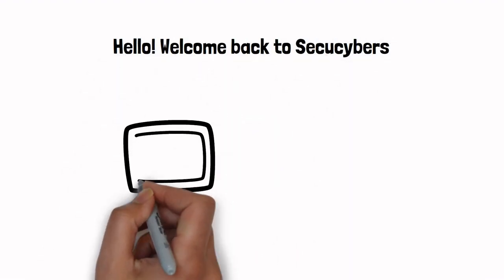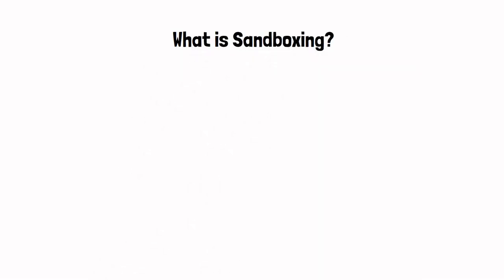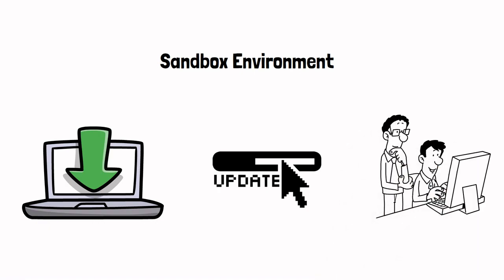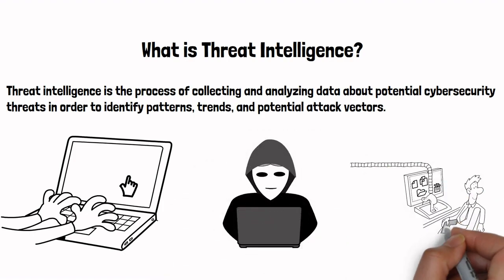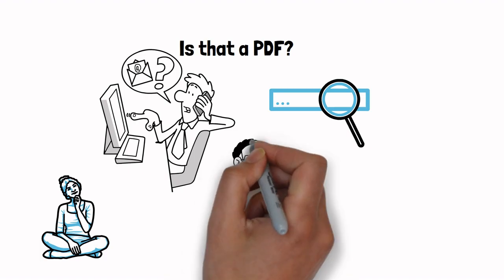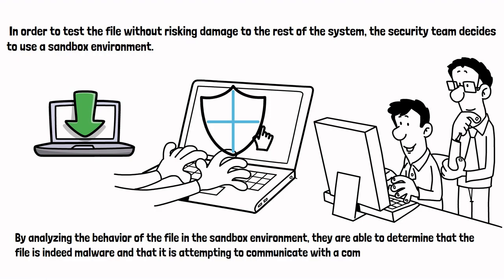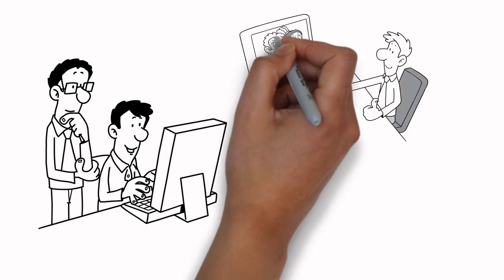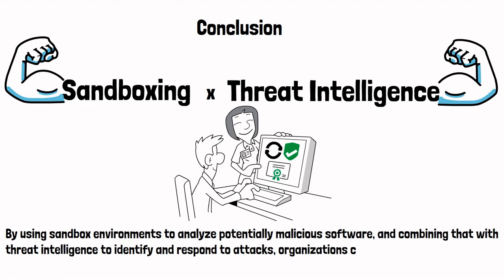Sanboxing and TI